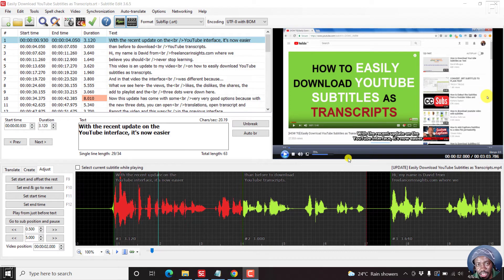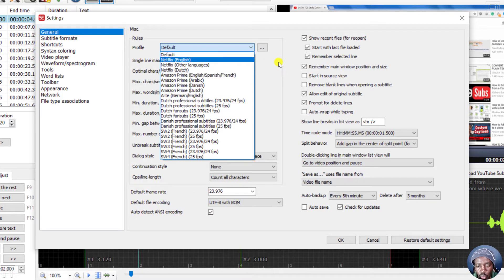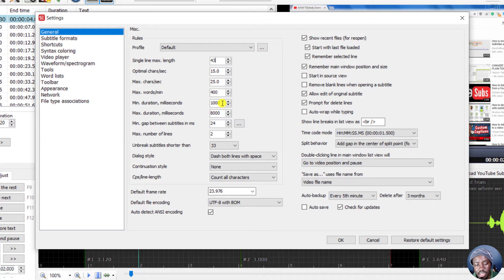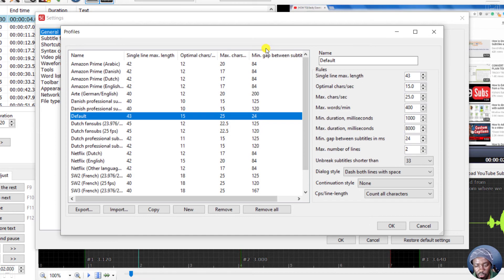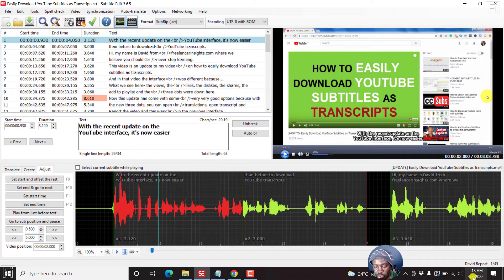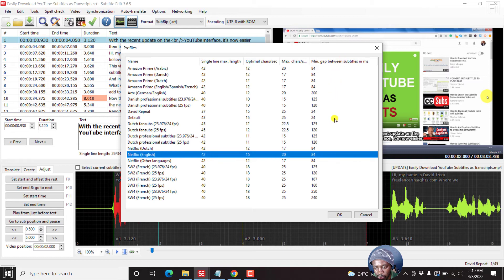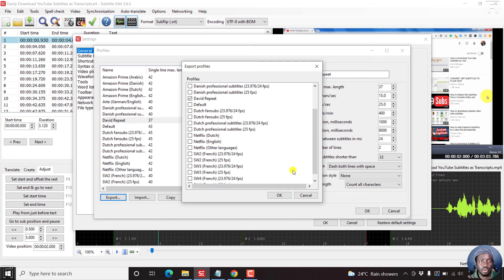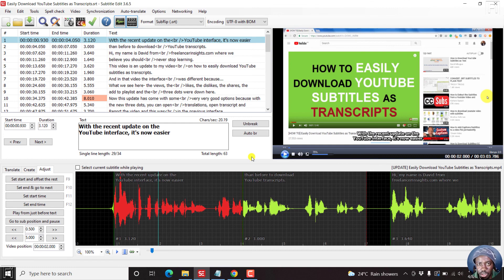How to Create or Edit Subtitle Profiles in Subtitle Edit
In this video, I'll show you how to create Subtitle Profiles in Subtitle Edit.